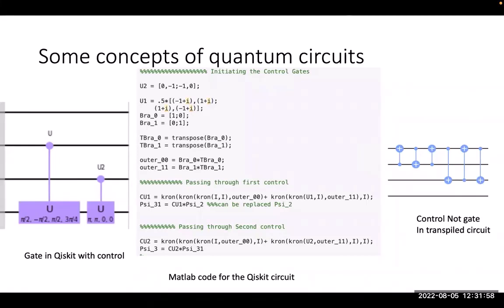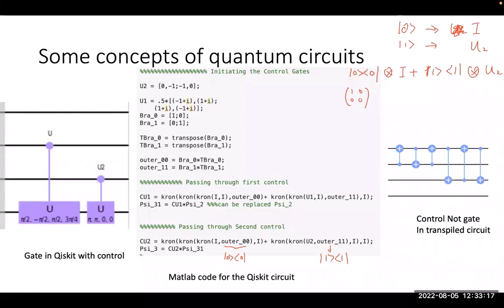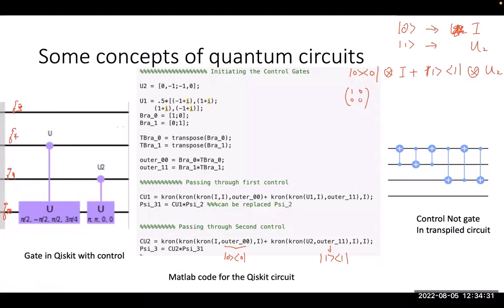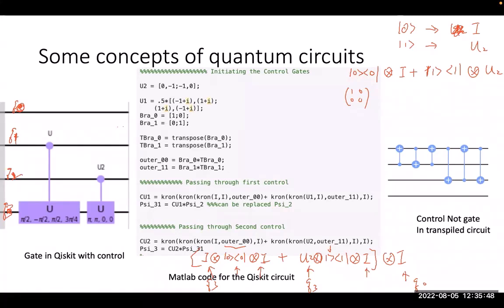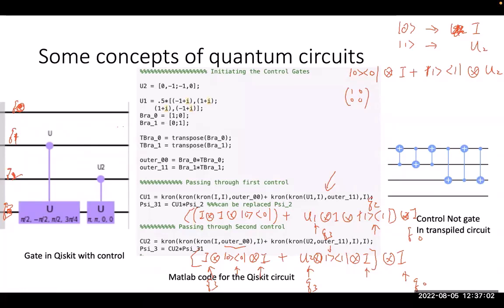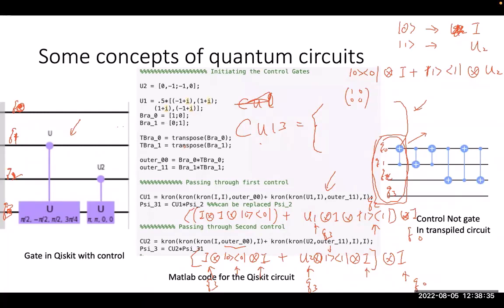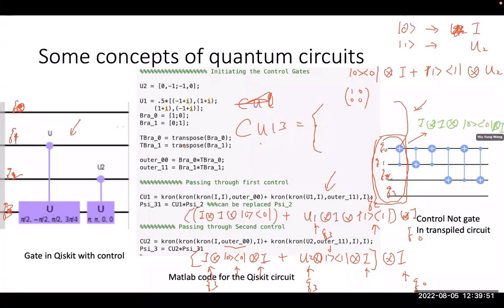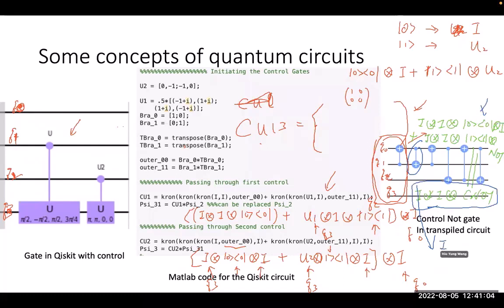How to form Control Gate Matrix and Its Matlab Code